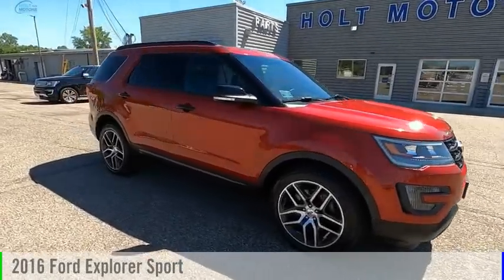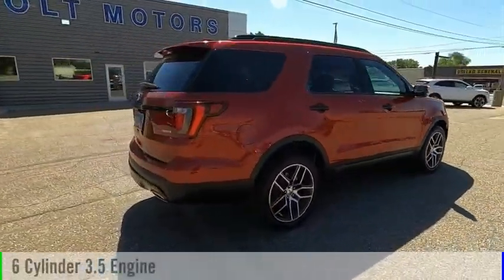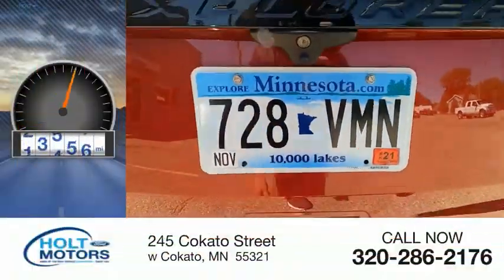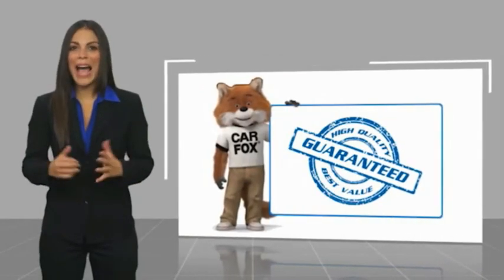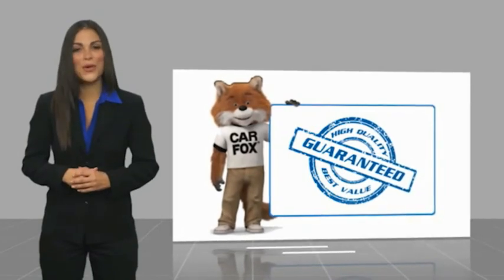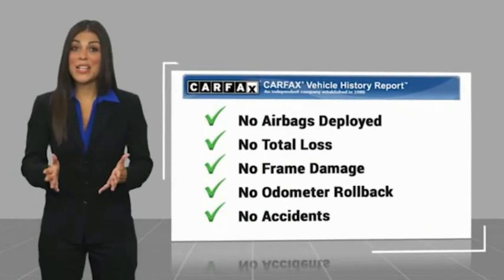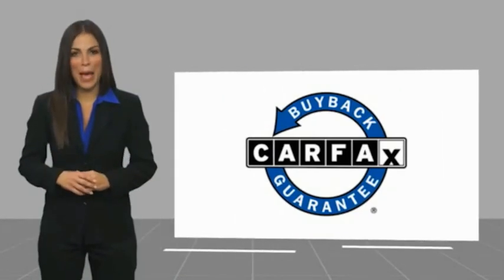2016 Ford Explorer 75538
2016 Ford Explorer Sport

Holt Motors
245 Cokato Street

*LIFETIME POWERTRAIN WARRANTY, *REMAINDER OF FACTORY WARRANTY!, *NAVIGATION / GPS / NAV, *REAR VIEW - BACK-UP CAMERA, *NO ACCIDENTS, *GOOD TIRES, *GOOD BRAKES, *BLUETOOTH, *SERVICE RECORDS AVAILABLE, *2 SETS OF KEYS, *LOCAL TRADE-IN. Recent Arrival!Odometer is 31030 miles below market average!Awards:  * 2016 KBB.com Best Buy Awards Finalist   * 2016 KBB.com 5-Year Cost to Own Awards   * 2016 KBB.com Brand Image AwardsReviews:  * High-tech features are plentiful and easy to use; cargo space is generous, even behind the third row; turbocharged V6 engine delivers plentiful power; quiet and comfortable on the highway. Source: Edmunds*Holt Motors Ford of Cokato is a family owned and operated Ford store serving the Central Minnesota Area since 1951. We are also a WBENC certified woman owned company.*We are the home of the COMPLEMENTARY LIFETIME POWERTRAIN WARRANTY!*Holt Motors Ford of Cokato is a Christian company and strive to provide you with the best experience when buying or servicing your vehicle. We are located just west of the twin cities, come in and see how the car buying experience should be with no pressure. Holt Motors is the best value in the business.Come in and experience the Holt Motors difference.